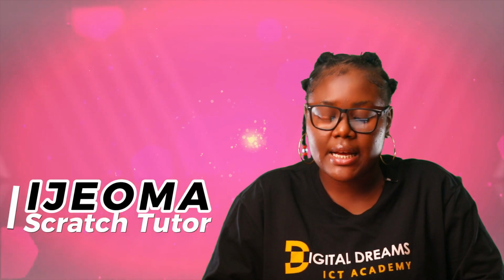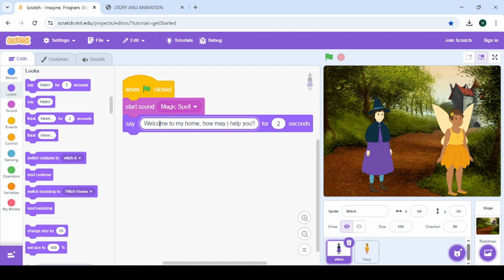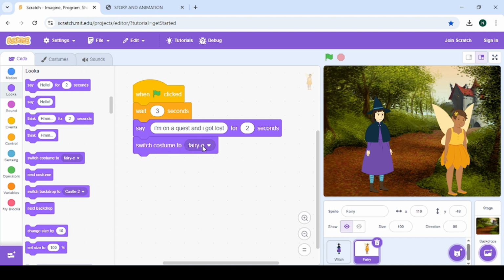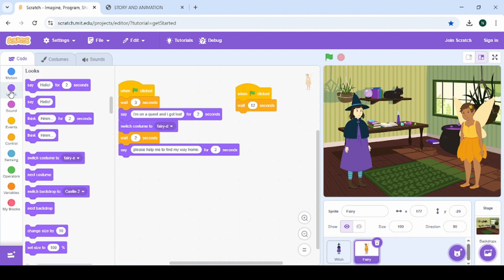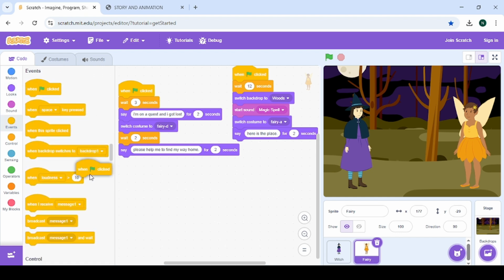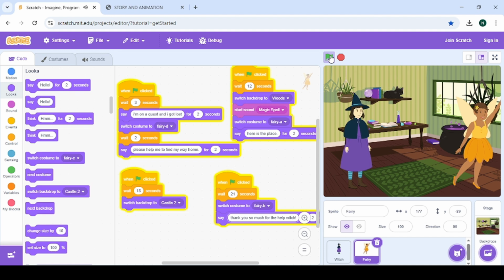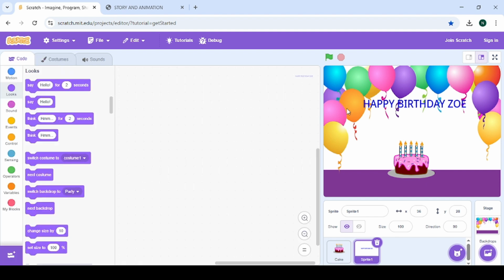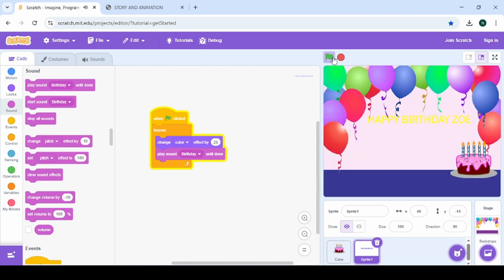What Can You Build With Scratch? FREE Coding Lesson for BEGINNERS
🎉 Scratch Programming – Day 10! 🎉
Double digits, let's go! 🙌 On Day 10 of our Scratch journey, we're diving into even more fun with creative coding, cool characters, and maybe even a surprise or two! 🐱✨

Whether you're building a game, telling a story, or just having fun with blocks — you're doing awesome! 💻🎨

👉 Follow along, try it yourself, and don’t forget to show off your projects in the comments!